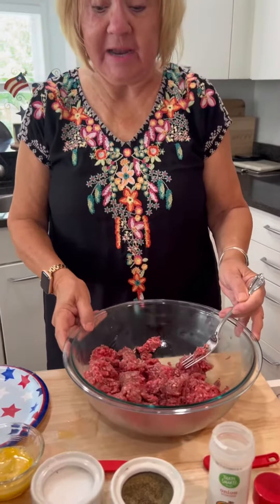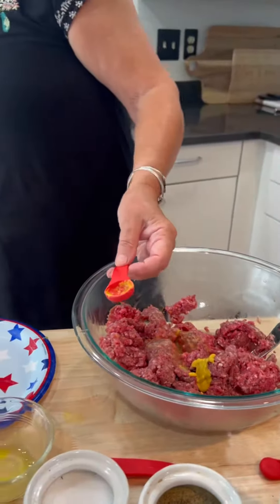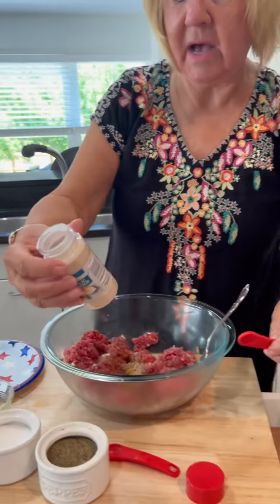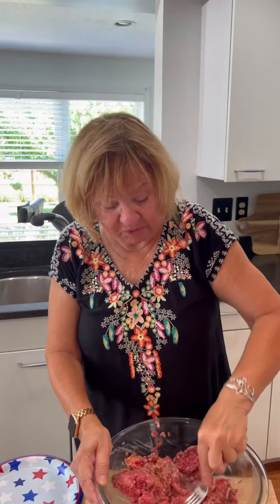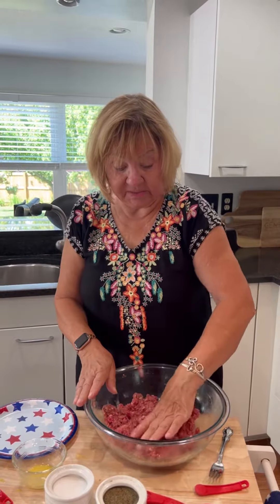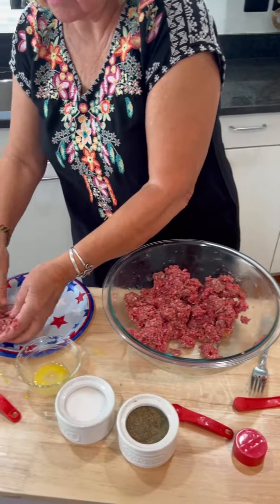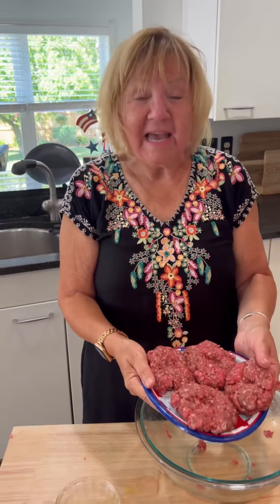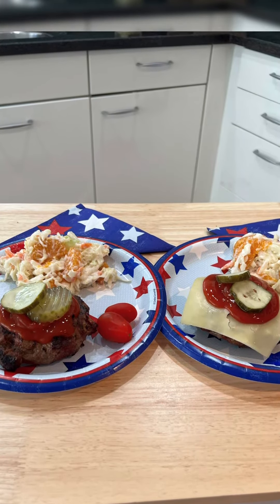These hamburgers are the “bomb”!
Fire up your grill!